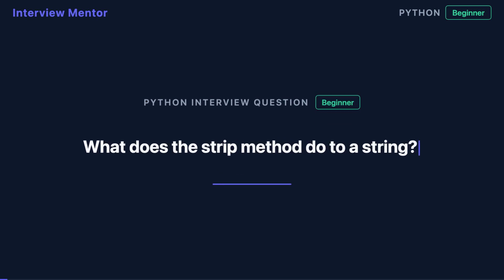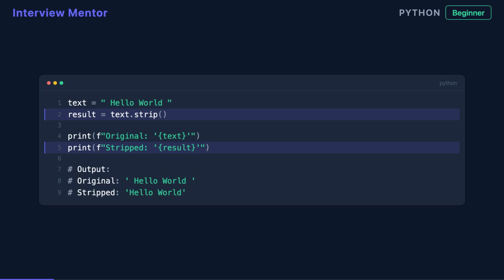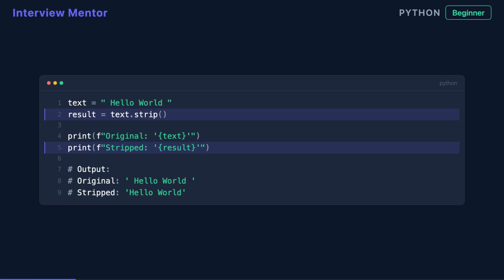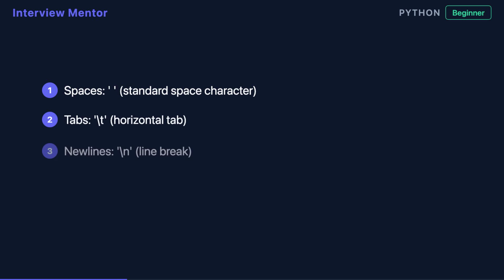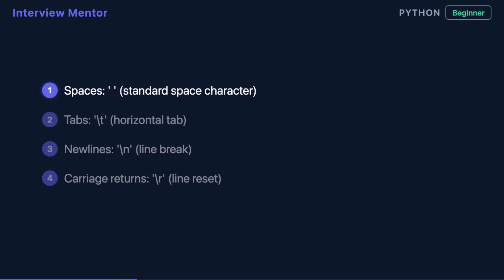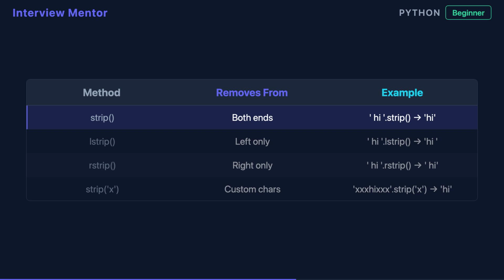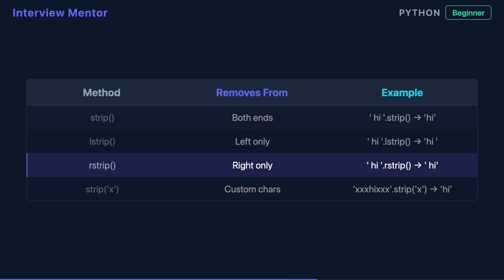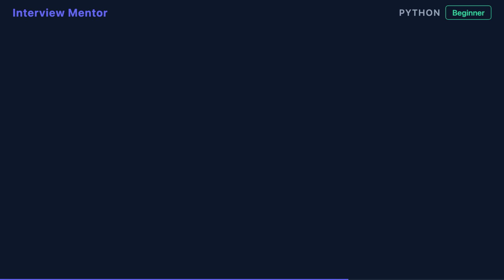Python strip() Method Explained in 90 Seconds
Learn what the strip() method does to strings in Python. Covers whitespace removal, immutability, lstrip/rstrip variants, and custom character stripping. Perfect for Python beginners preparing for technical interviews.